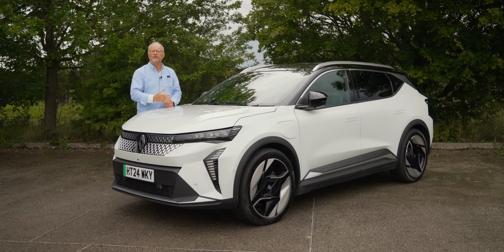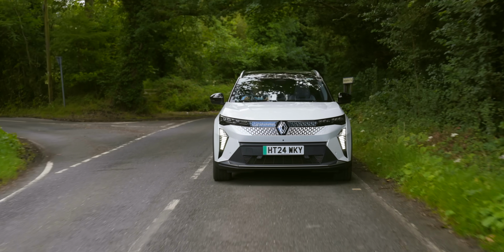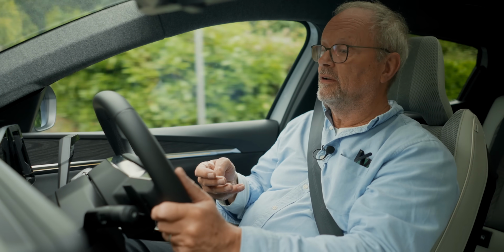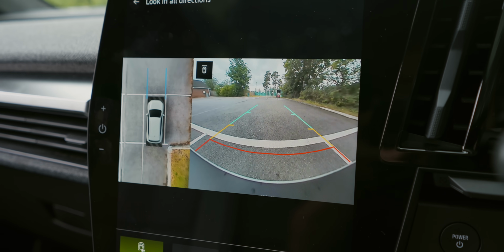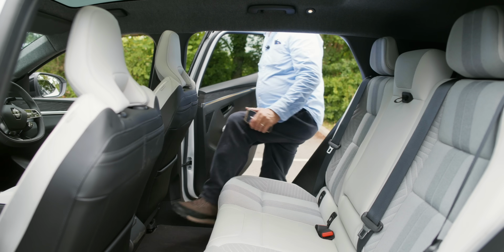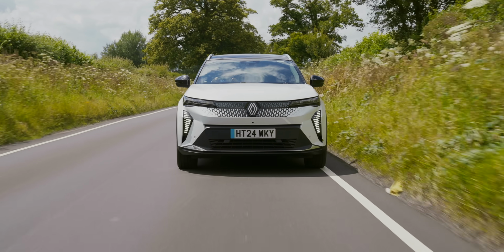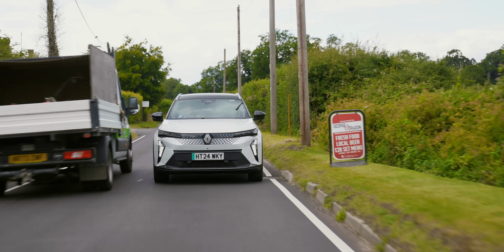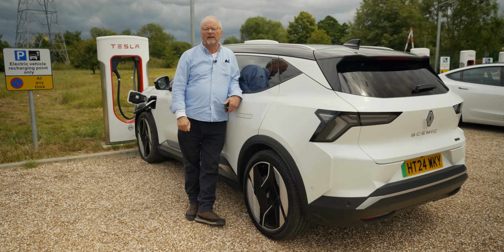NEW Renault Scenic: The Family Car Perfected?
Bobby goes for a drive in the all new, all-electric Renault Scenic E-Tech. Boasting a spacious and innovative interior, impressive range and eye-catching value, could this be the finest family EV on sale today?

00:00 Intro
1:01 Renault flying high
2:07 Assists that don’t annoy
2:55 Key stats
4:50 Excellent interior
8:20 Handling and comfort
11:05 Better than a Model Y?

Why not come and join us at our next Everything Electric expo